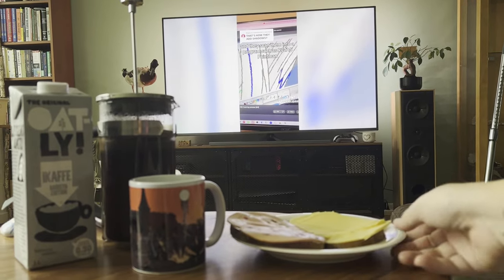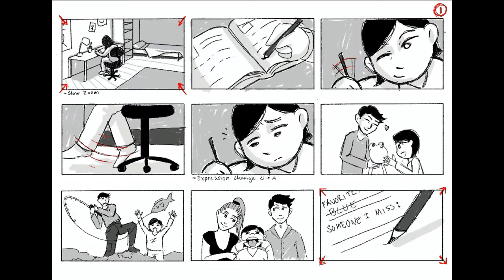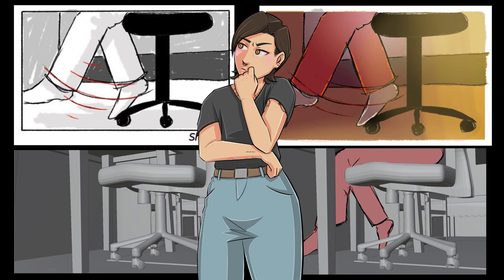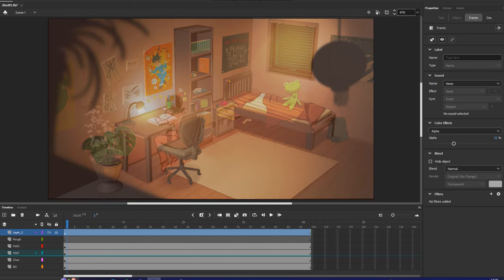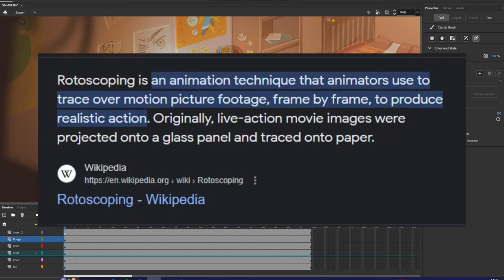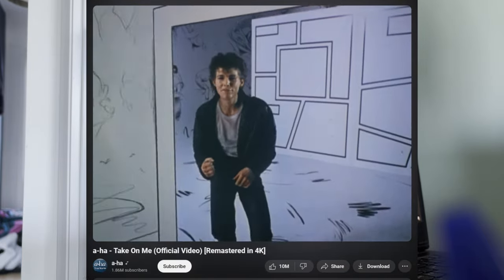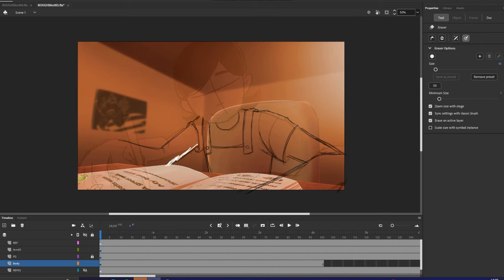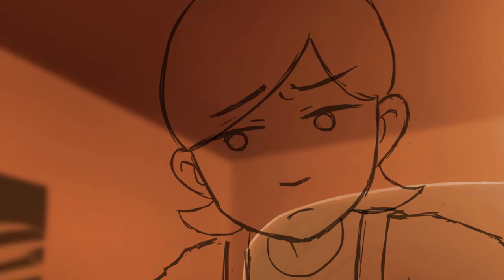#9 Making my own animated film - Rough animation START!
My name is Sandra and this is a devlog of me working on my first ever animated short film.